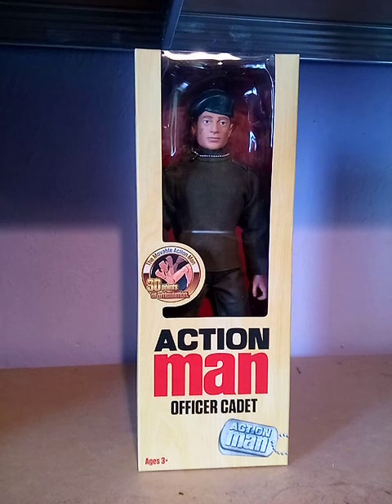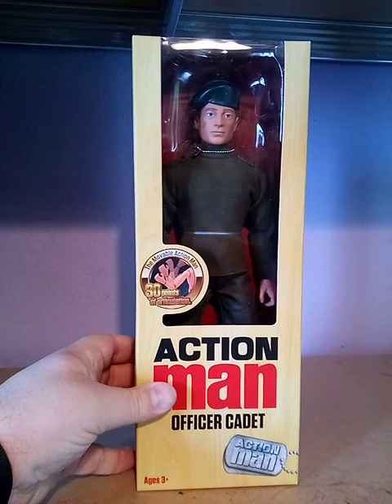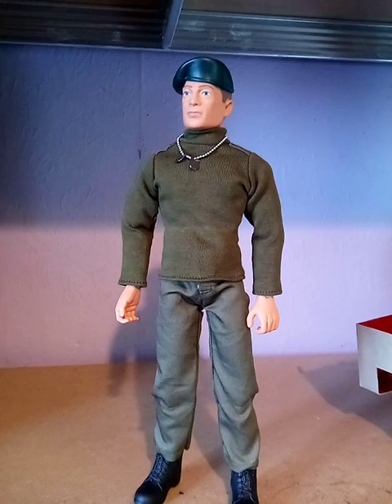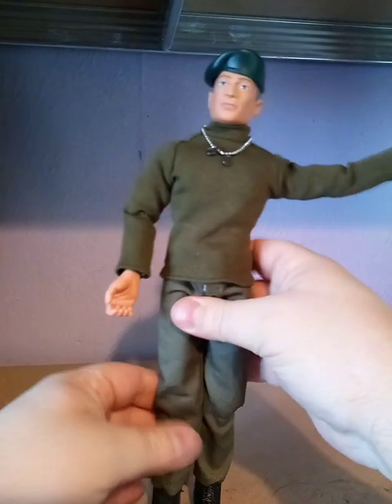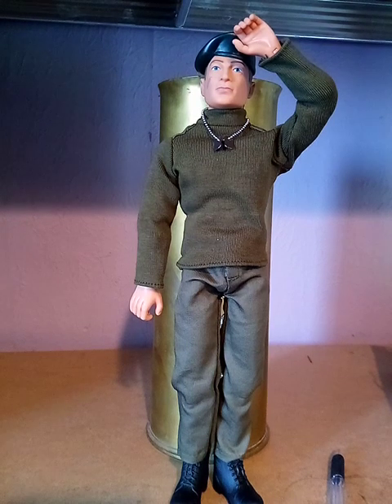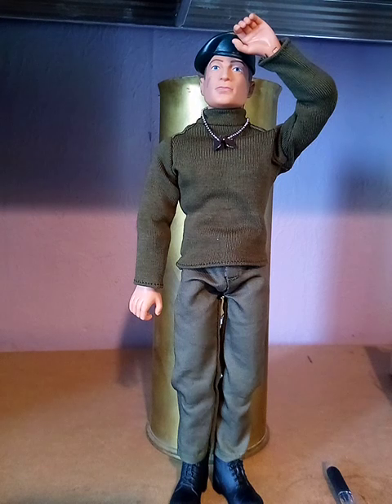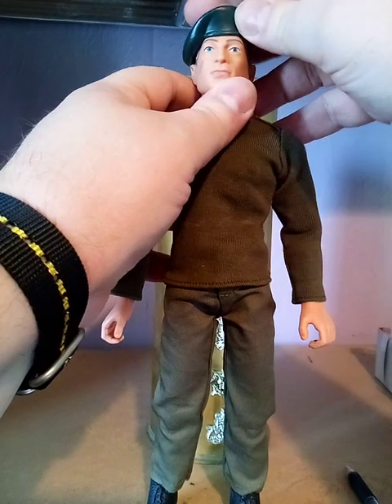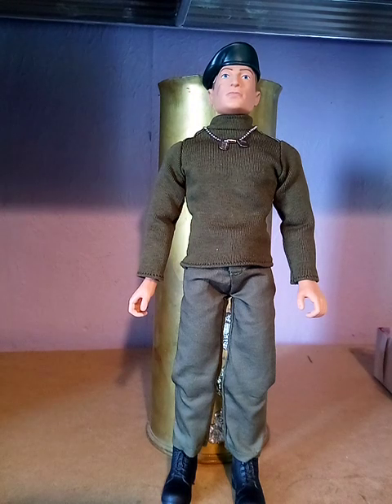Action Man Officer Cadet (4th generation, 30 points of articulation, figure by Hasbro) REVIEW